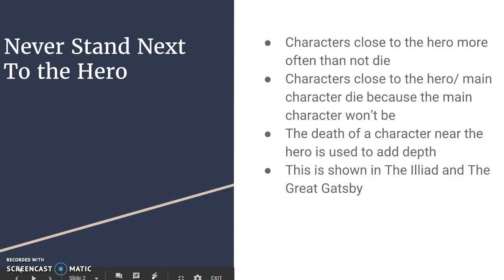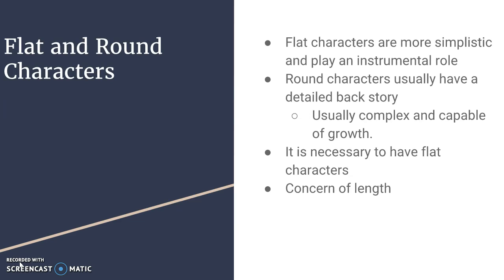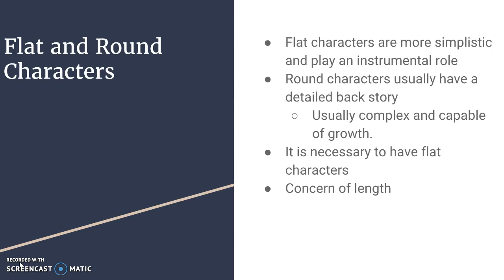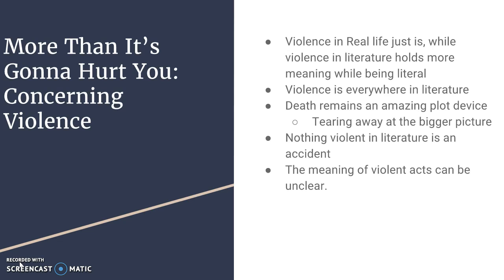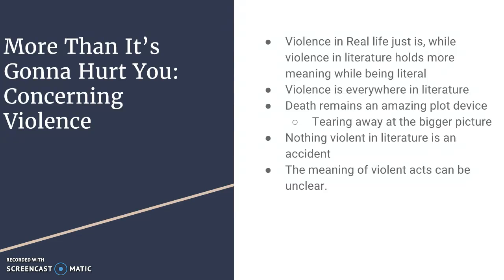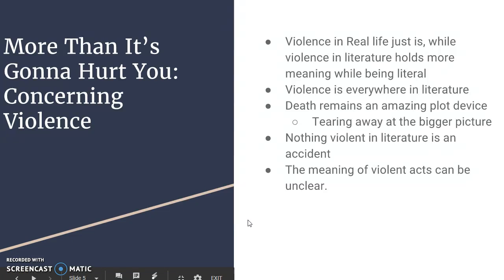How to read literature like a professor ch.10&11